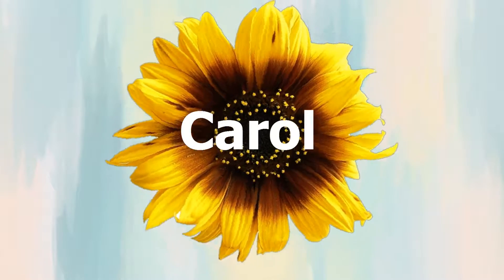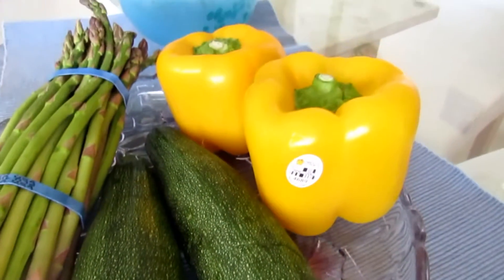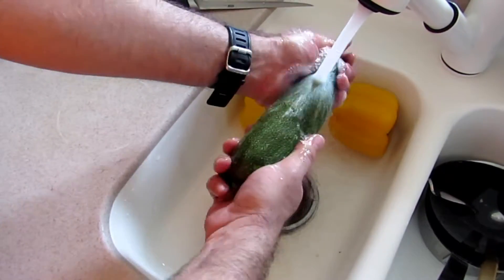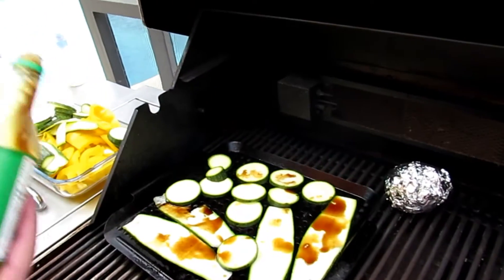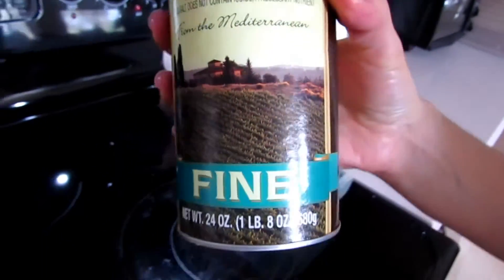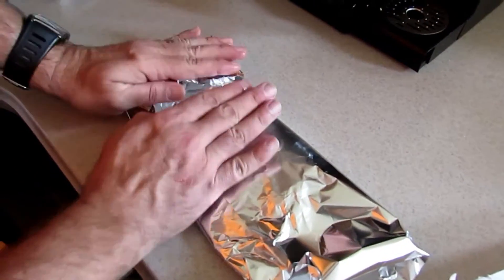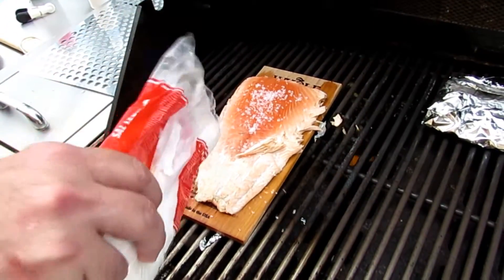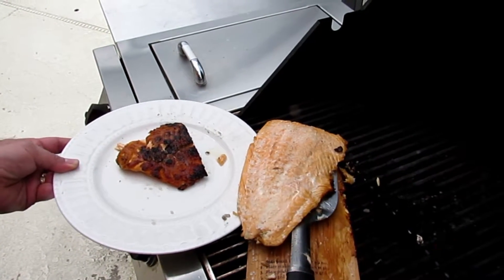Salmon with Vegetables Recipe | Carol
This week is all about food so I decided to share with you guys one of my favorites foods: salmon and veggies. This is an every Sunday go to in my house and I wanted to share it with you guys!

Miza: Dreamer